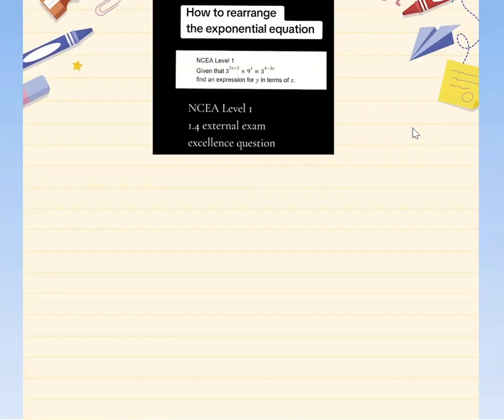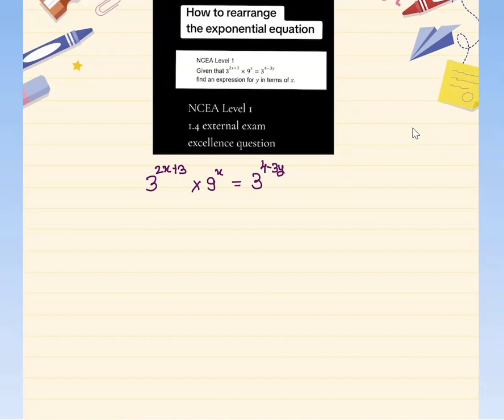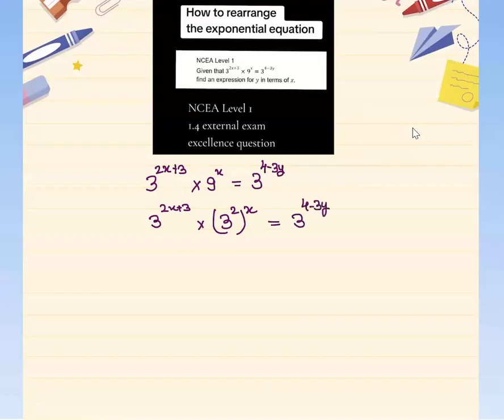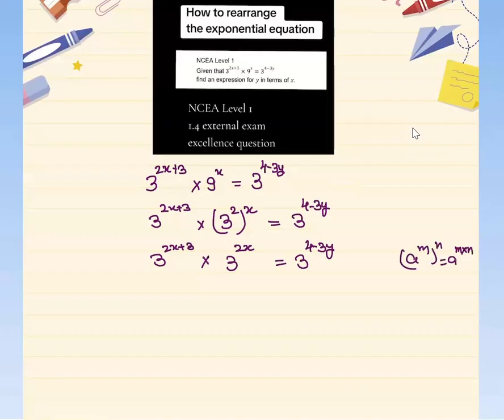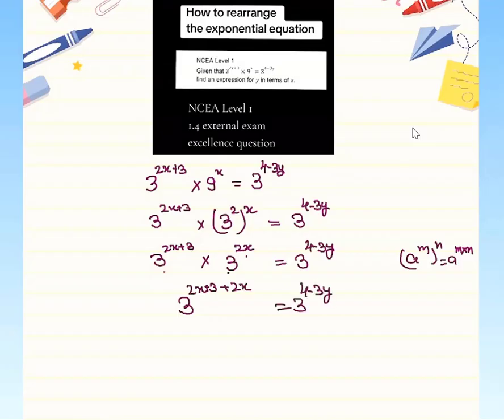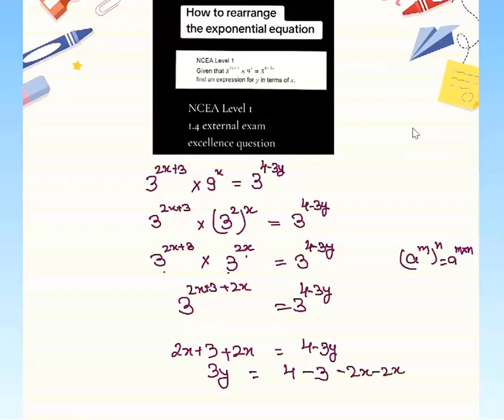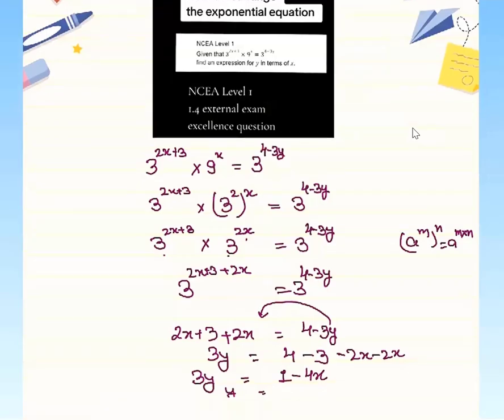NCEA Level 1 Maths: Solve Exponential Equation (Find y in Terms of x)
Struggling with exponential equations? Don’t worry — in this video, we break down an NCEA Level 1 Maths question in the simplest way possible.

We’ll solve a real exam-style problem where you need to find y in terms of x using the laws of exponents. Instead of memorising formulas, you’ll actually understand why each step works.

What we do in this video:
Convert numbers into the same base (like turning 9 into 3²)
Apply exponent rules step by step
Simplify the equation easily
Learn how to equate powers when bases are the same
Finally, find the value of y in terms of x

Why this matters:
Exponents are not just for exams — they are a core concept in algebra. Once you understand this, questions that look “hard” become very easy.

This type of question is commonly asked in:

NCEA Level 1 Maths exams
School tests and internal assessments
Olympiad and foundation maths

NCEA Level 1 students
Class 8–10 students learning algebra
Anyone who finds exponents confusing

Quick Tip:
If the base is same on both sides, you can directly compare the powers — this is the key trick used in this question!